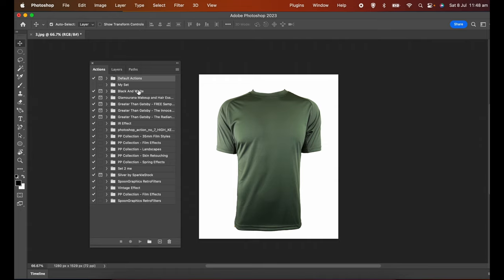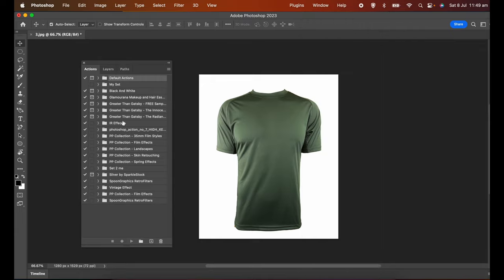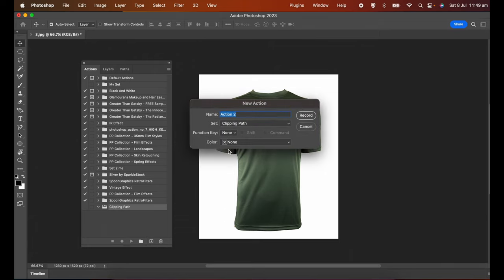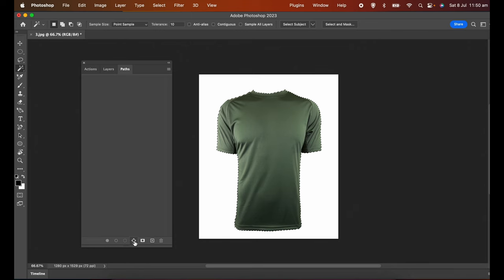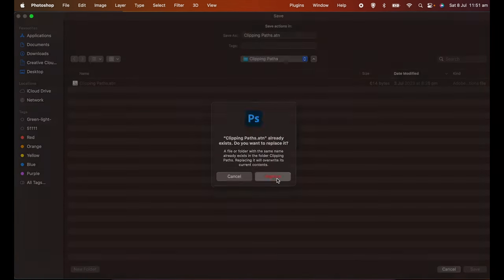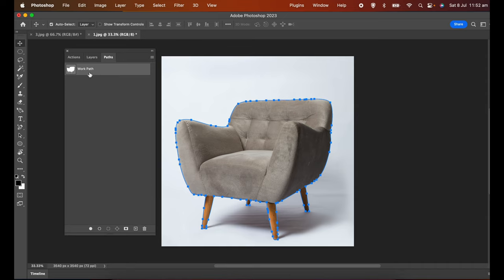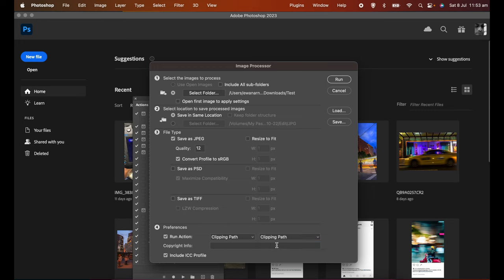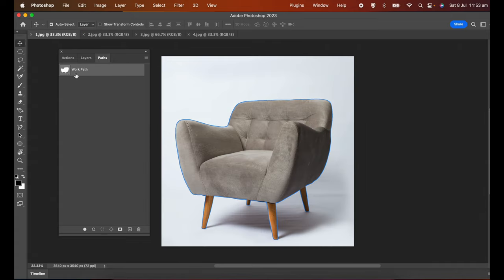Unlock Your Creativity: Master Photoshop Actions in Just 6 Minutes!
Welcome to the Complete Photoshop Beginners Guide on Creating Photoshop Actions! In just 6 minutes, this video will walk you through the process of creating Photoshop actions from start to finish. If you're new to Photoshop or want to level up your editing workflow, this tutorial is perfect for you. Follow along as we demystify the concept of Photoshop actions and empower you to enhance your photo editing skills. Let's dive in and make the most out of your creative journey!

Video Duration 2:12